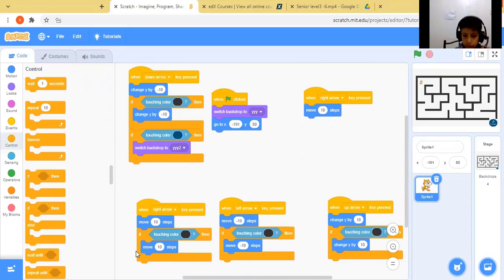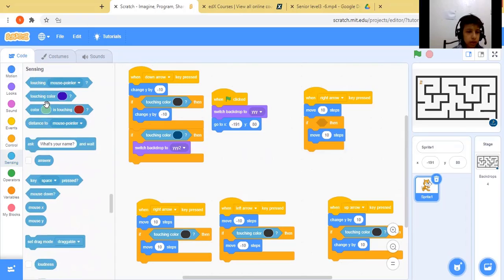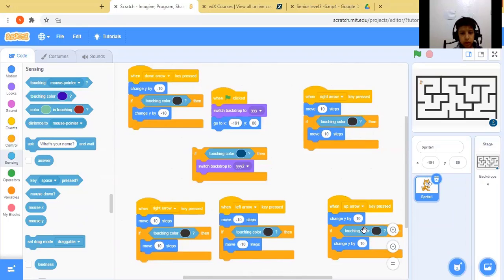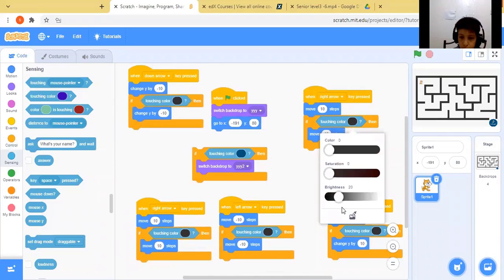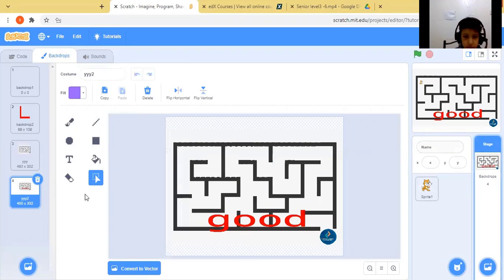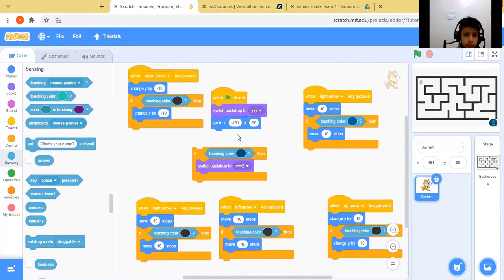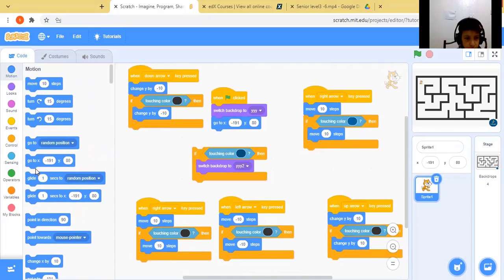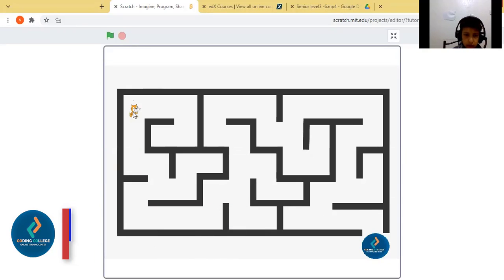Scratch - Programming and robotics course - Level 3 (Junior)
صلاح الدين شادى خصروف   💓💓
من أفضل أبناء الأكاديمية في كورس البرمجة و الروبوتكس, صلاح أنهى المستوى الثالث من الكورس بنجاح و بيستعد لبداية المستوى الرابع.
صلاح في الفديو بيشرح من البداية للنهاية ازاى قدر يصمم لعبة عن طريق استخدام البرمجة

💢 انتم كمان تقدروا تنضموا لأبنائنا في الراوند الجديد من الكورس 🏅